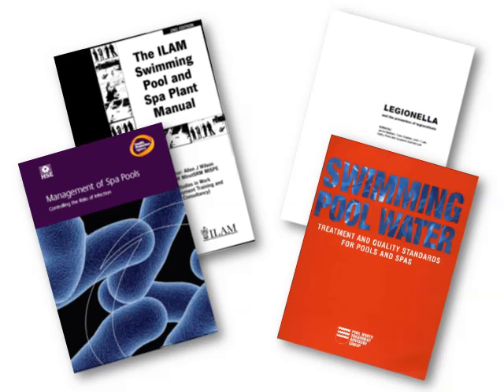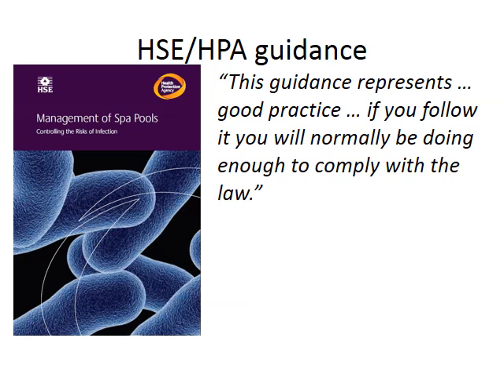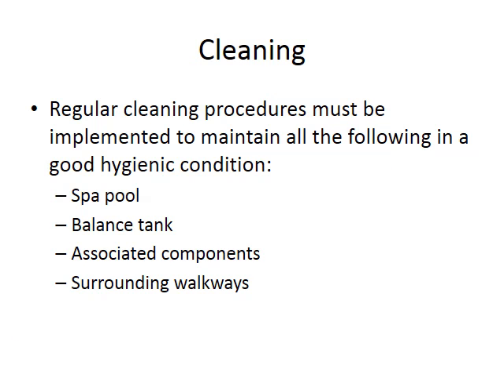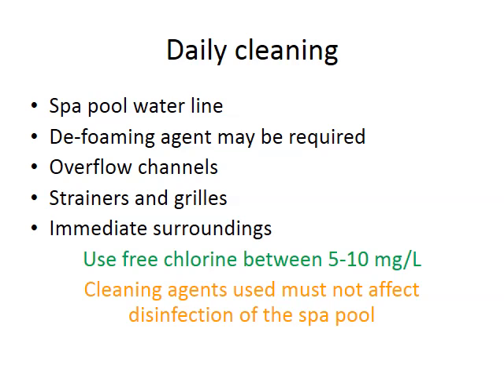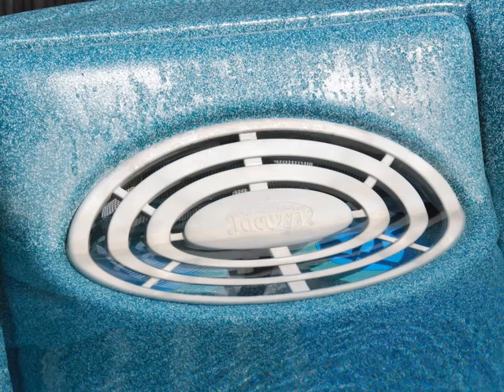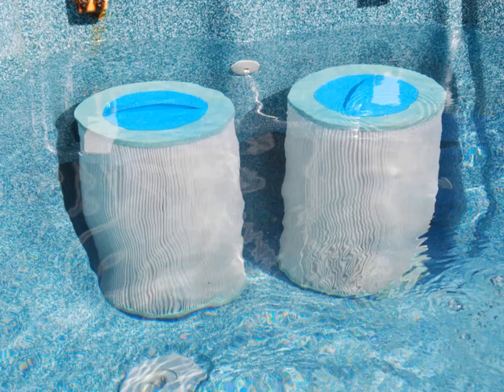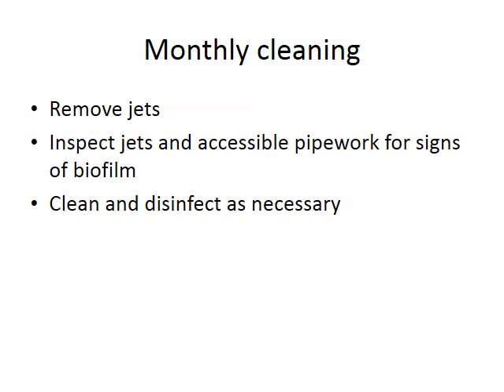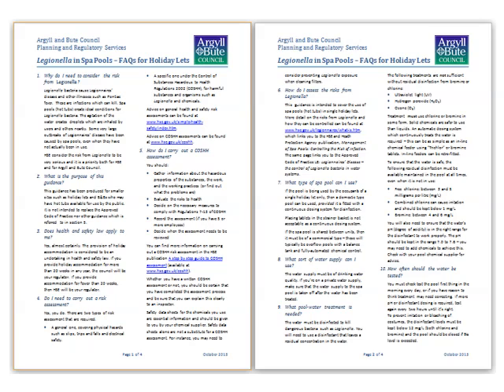Legionella control in spa pools - Part 5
Guidance for operators and regulators